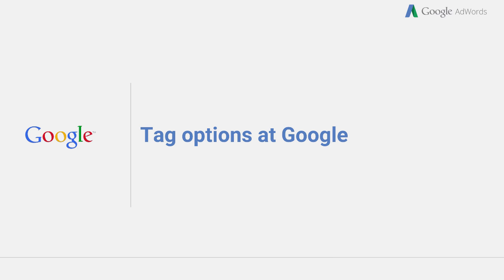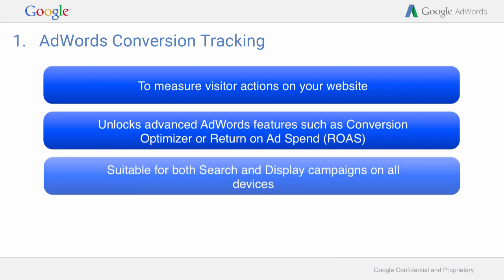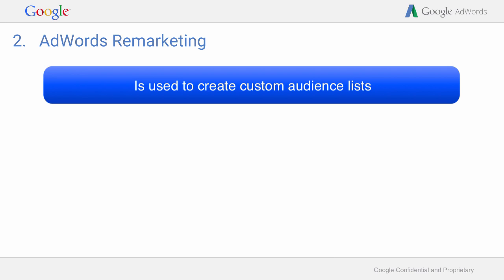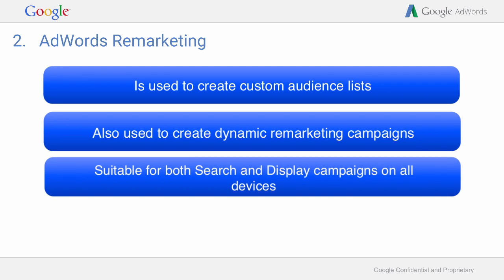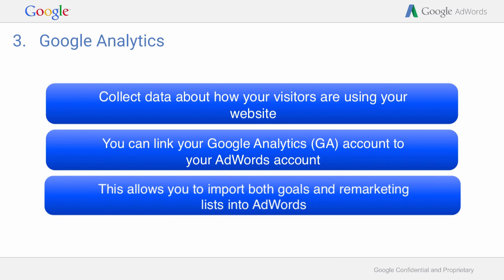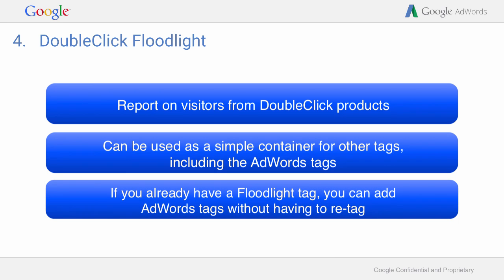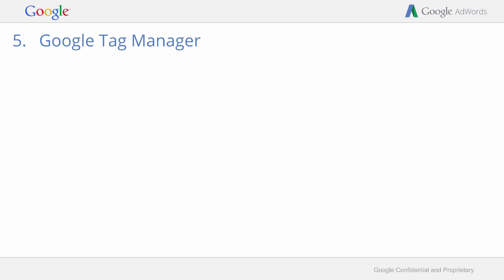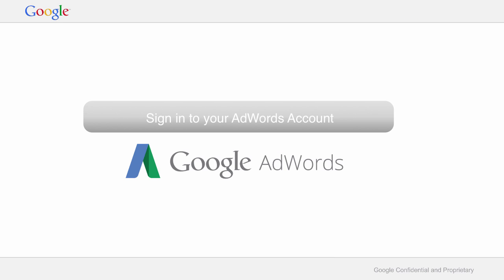Tag options at Google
blog.google/technology/ads/new-advertising-brands/

This video outlines the tagging options that you can use in Google:
AdWords Conversion Tracking
AdWords Remarketing,
Google Analytics,
DoubleClick Floodlight, and
If you manage a Google Ads account with a lot of keywords and ad groups, bulk uploads are an easy way to manage changes to your campaigns.